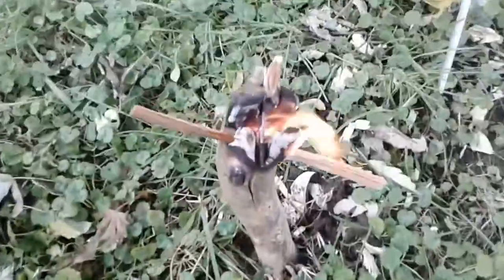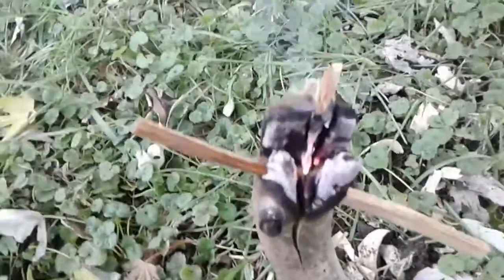bushcraftskills How to Make a Bushcraft Torch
Simple way to create a camping light